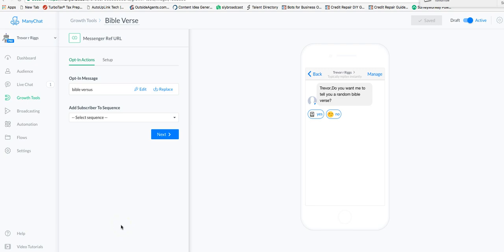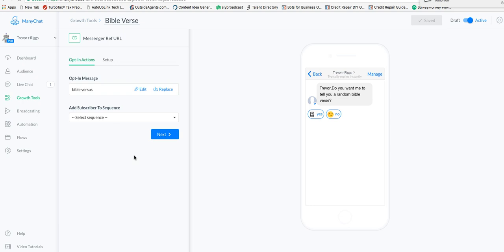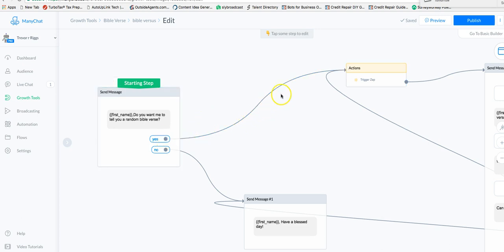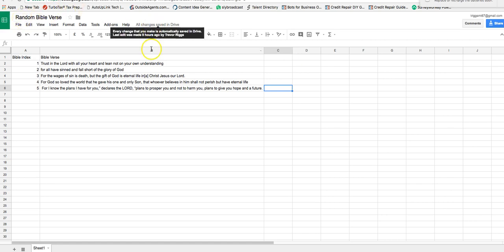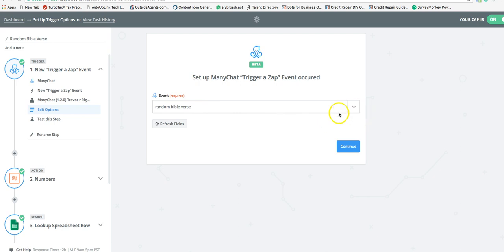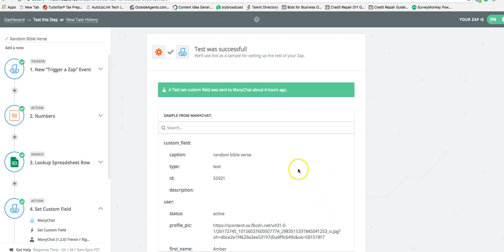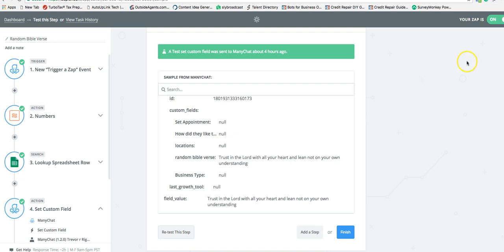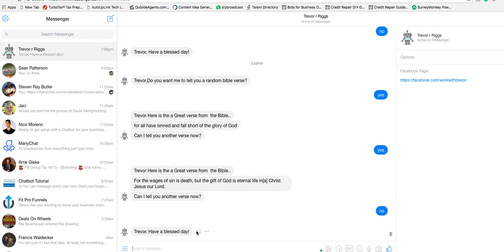How to get random data from a google sheet into Manychat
How to retrieve random data from a google sheet and send it back to a manychat flow.